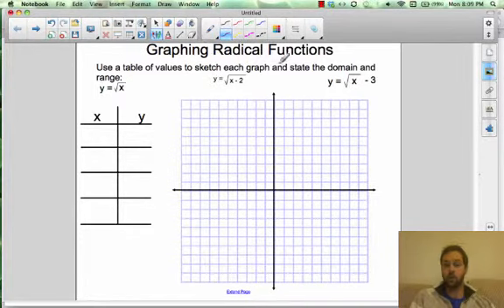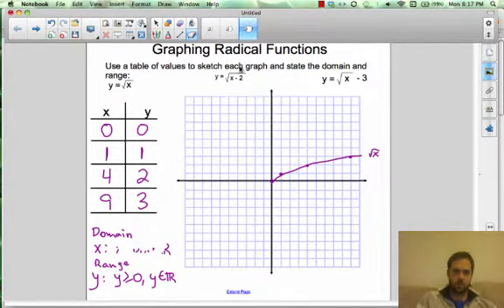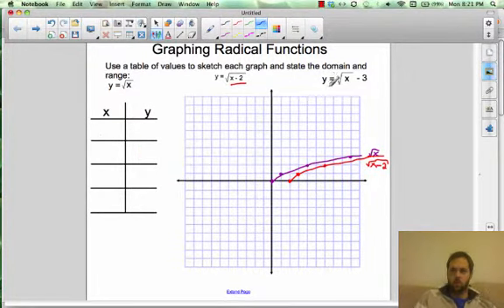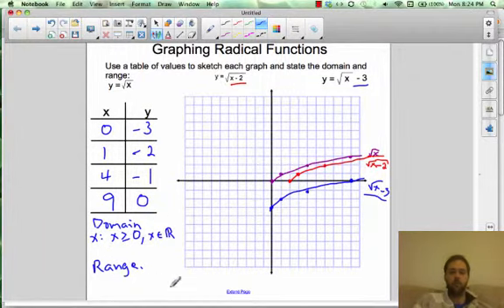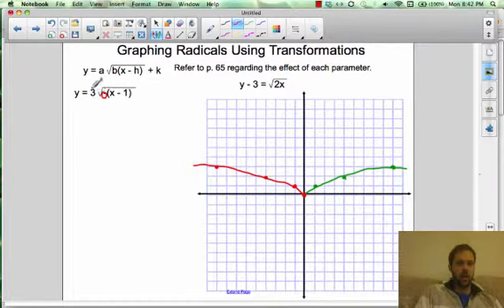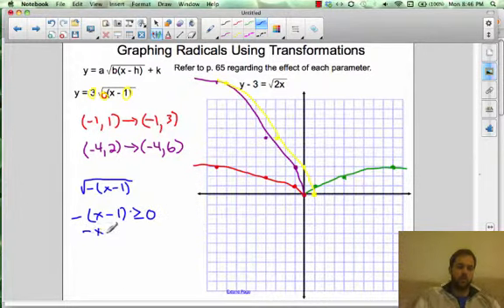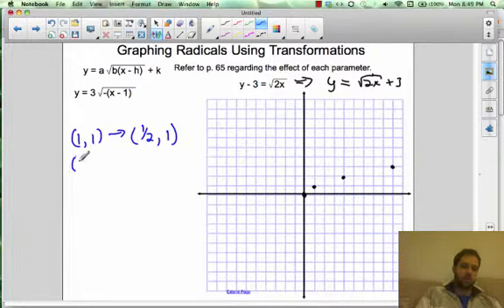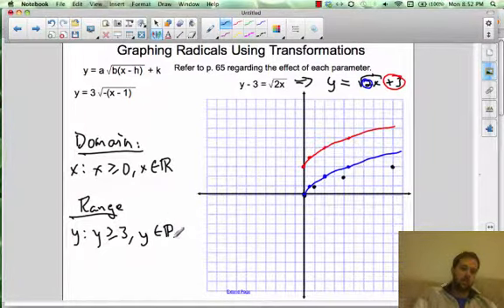Graphing Radical Functions